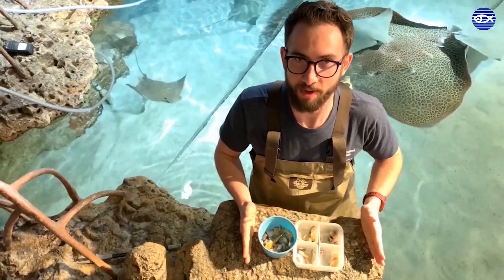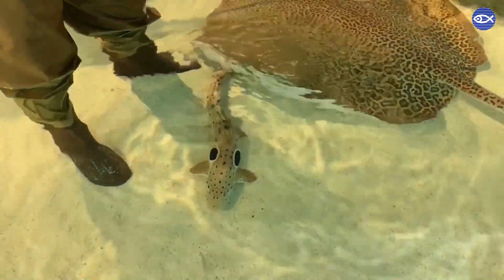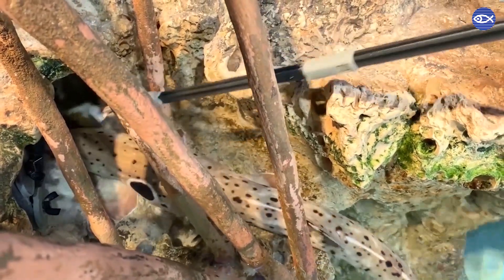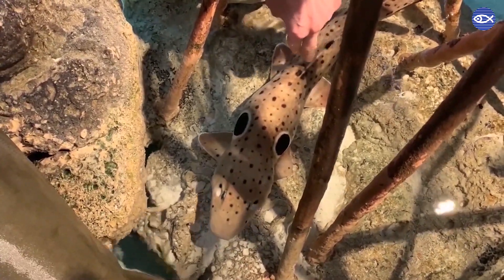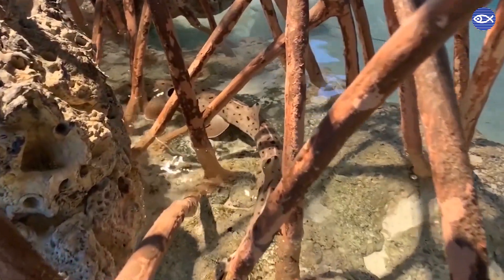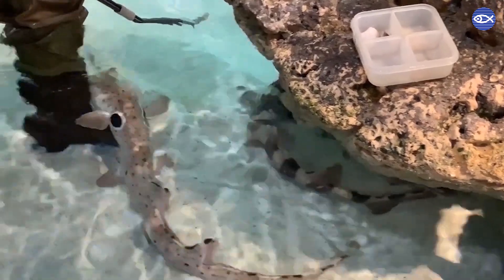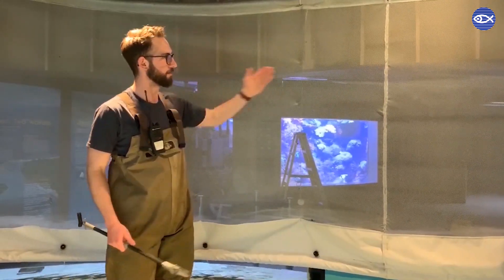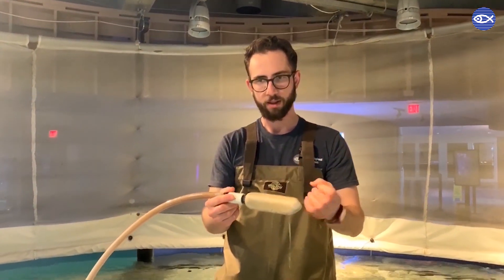Virtual Visit: Epaulette Shark + White Spotted Bamboo Shark Feeding!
Join our aquarist Jason as he gets in the shark & ray touch tank to feed the epaulette sharks and the white spotted bamboo shark! Learn more about their feeding behavior and their diet!